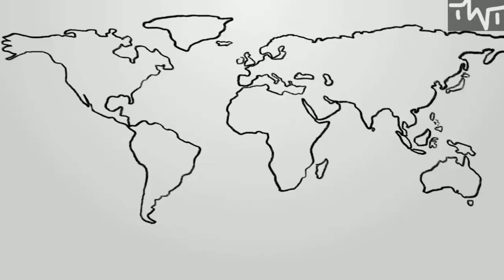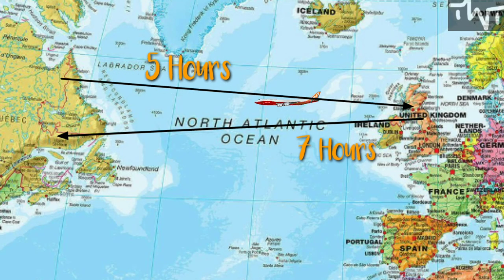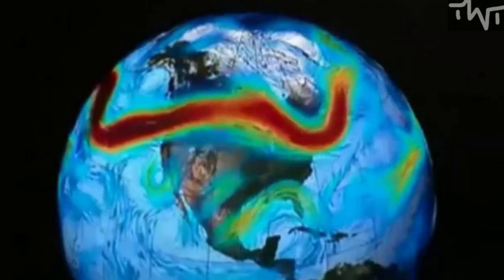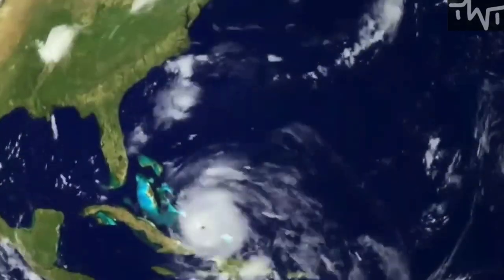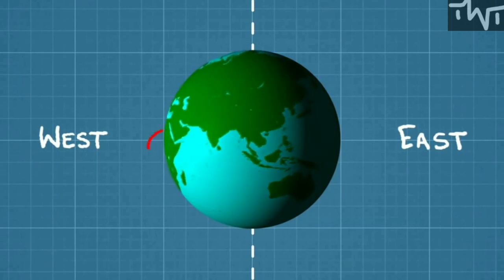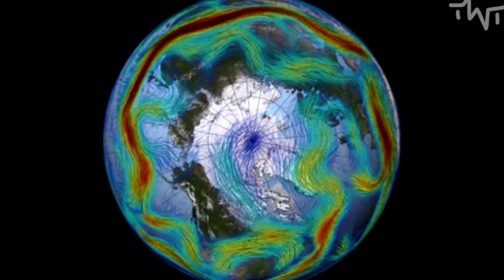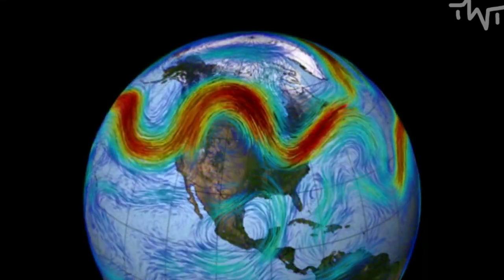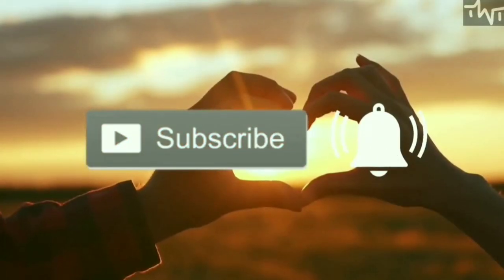Why Do Airplanes Take Longer to Fly West than East?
Have you ever noticed, that airplanes take longer to fly West than East, I am directly experiencing it right now as I sit on an airplane from the united kingdom, It took 5 hours to go west to east on this journey, but it is taking about 7 hours to go east to west, the reason for the difference is an atmospheric phenomenon, known as the jet stream, Jet streams. So what is a jet stream? and how jet stream affects the speed of airplanes? In this video, I explained everything about it. such as

why it's faster to fly east
flying east to west gain time
how fast is the jet stream
flying east to west jet lag
jet stream flying
jet streams
which way does the earth rotate
how do planes fly around the earth
jet stream
polar jet stream
jet stream direction